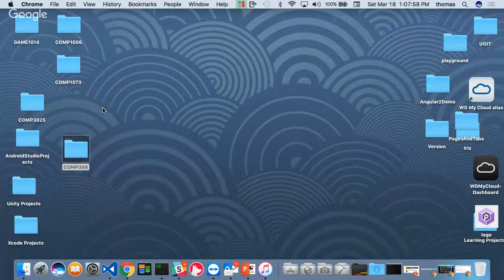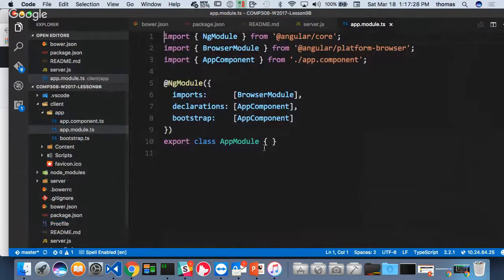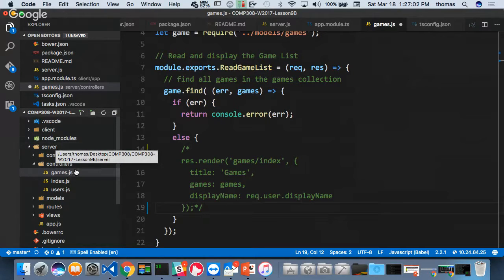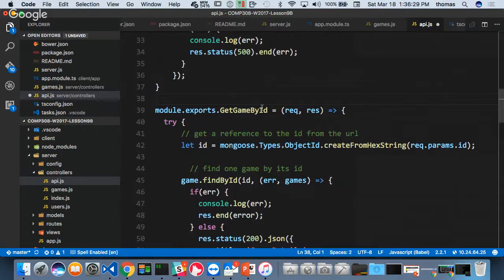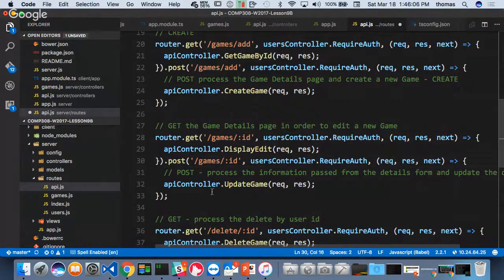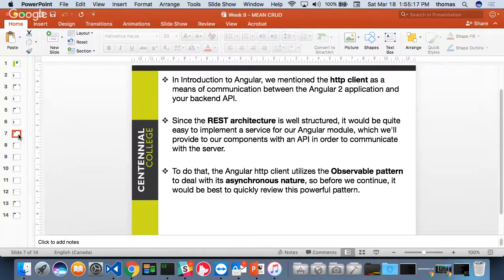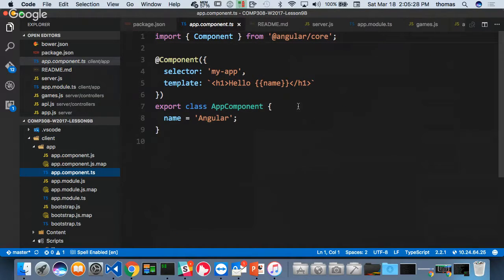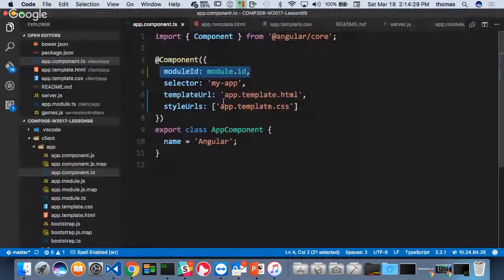COMP308 - W2017 - Lesson 9 - Part 1 - Broadcast